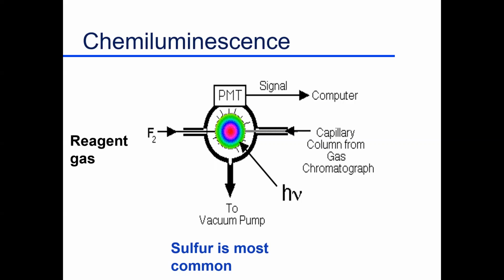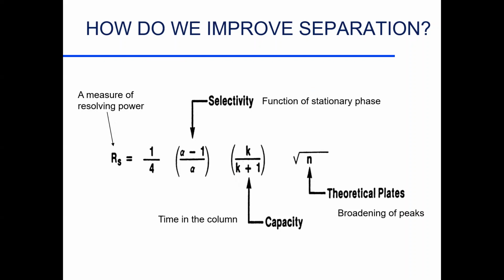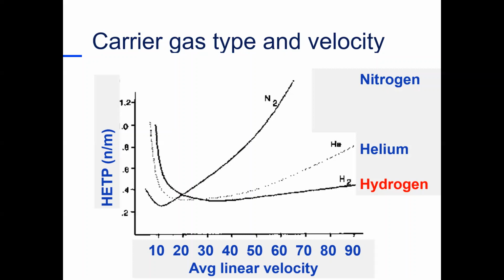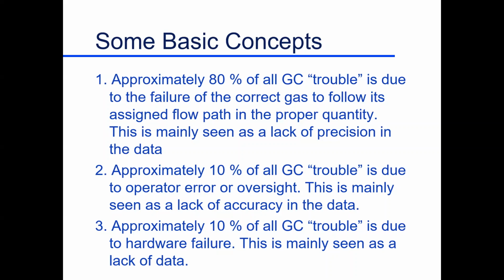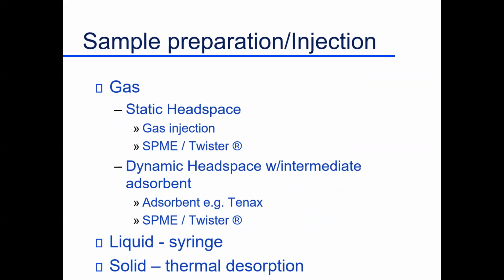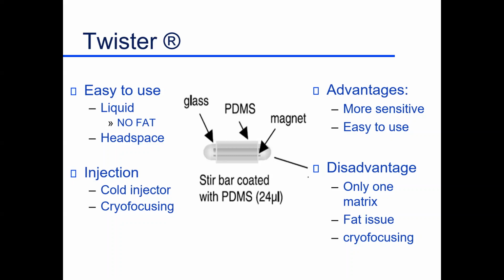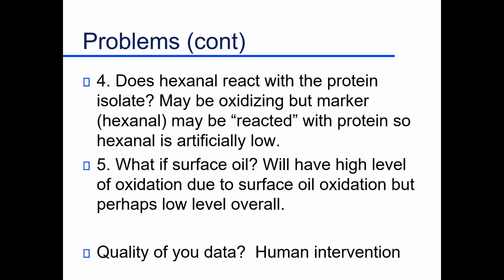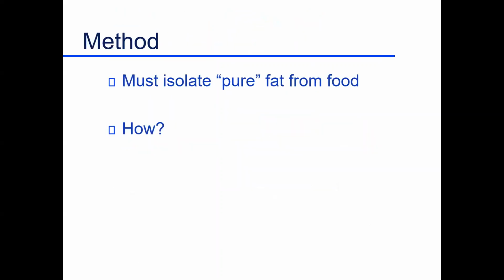Food Analysis Recording Lect 10 Sep 28 2022